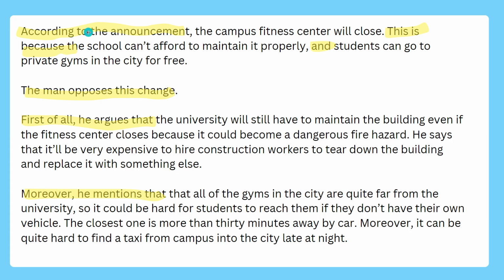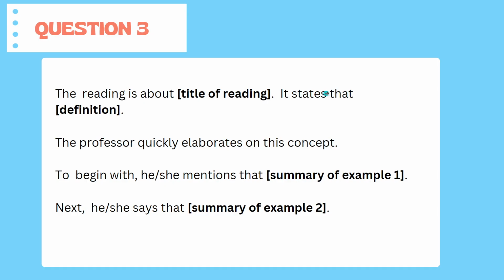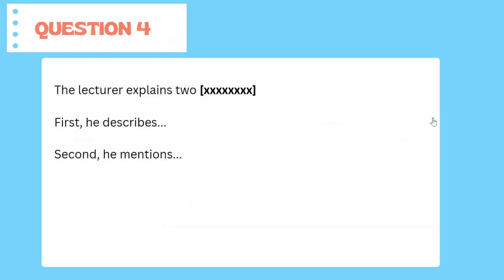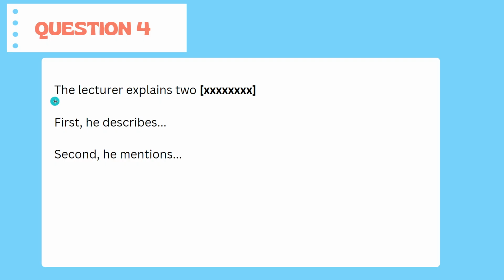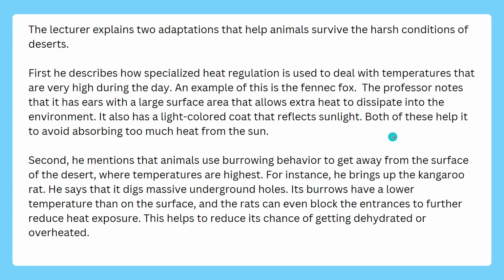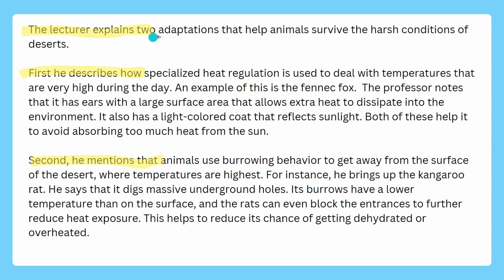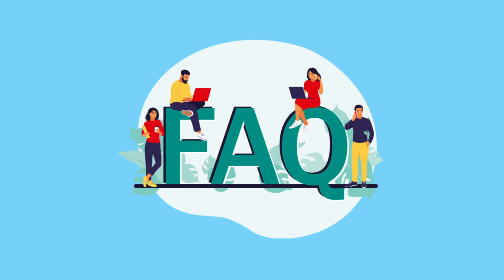TOEFL Speaking Templates - BASIC Versions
Here are the basic versions of my TOEFL speaking templates.

Time stamps!

Introduction: 0:00
Question 1: 0:47
Question 2: 2:25
Question 3: 3:51
Question 4: 5:06
FAQ: 6:17